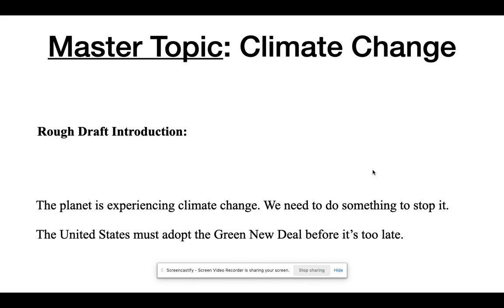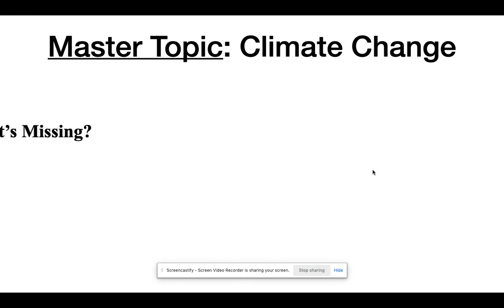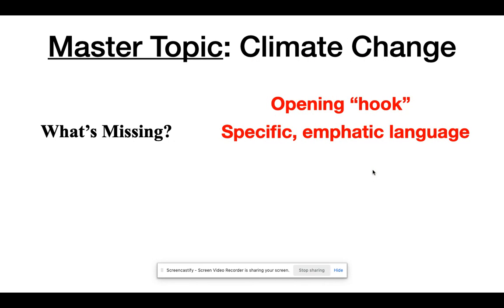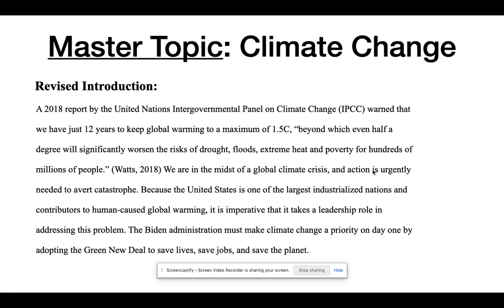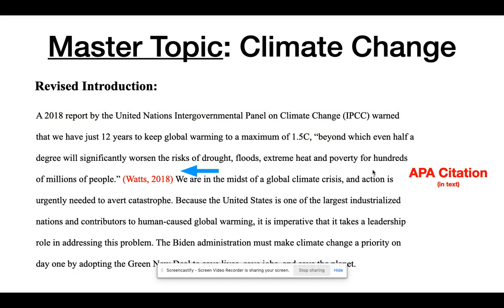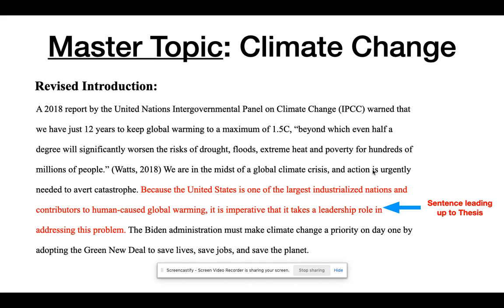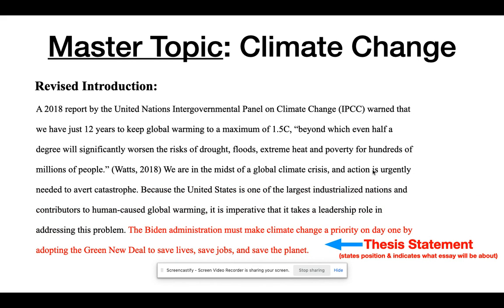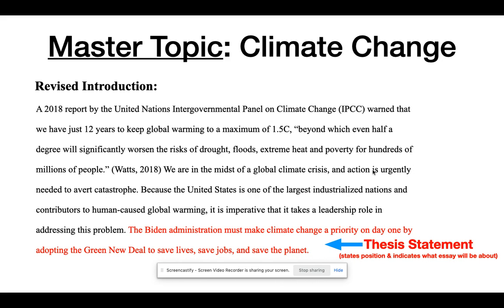Introductions that POP!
Here's a step by step guide for writing Introduction paragraphs.